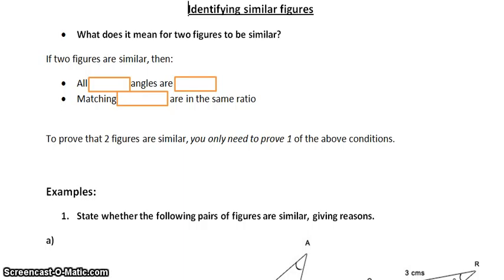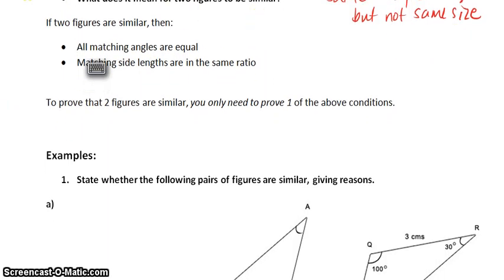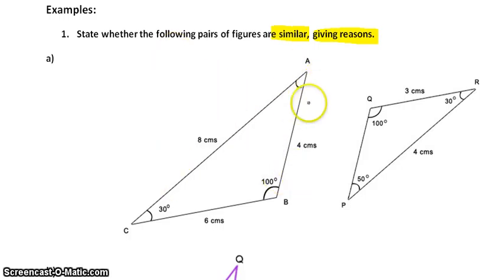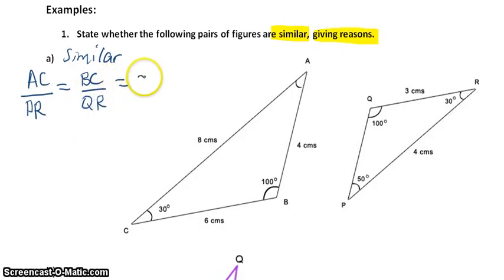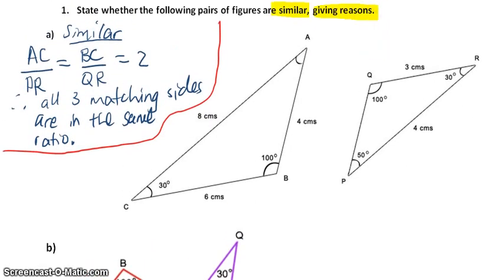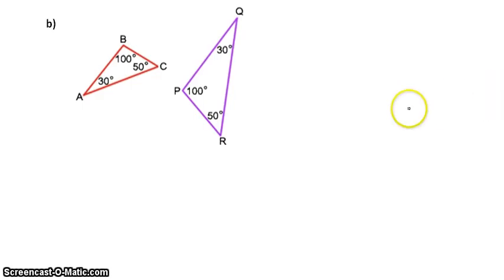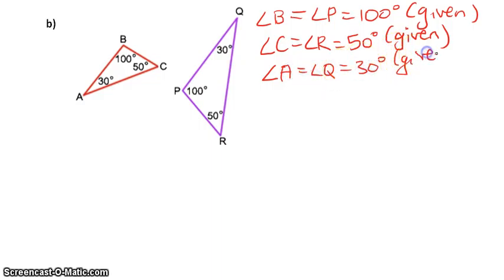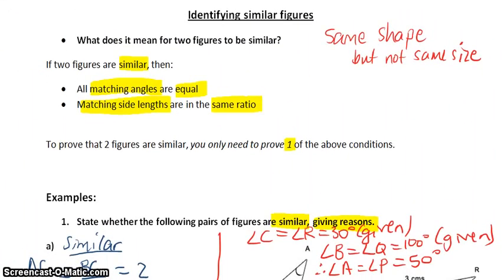Identifying similar figures